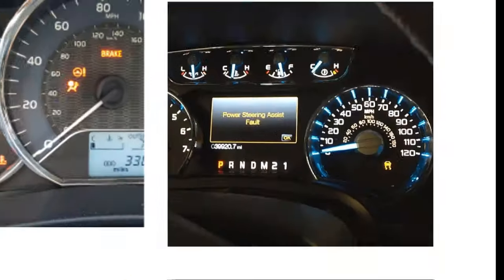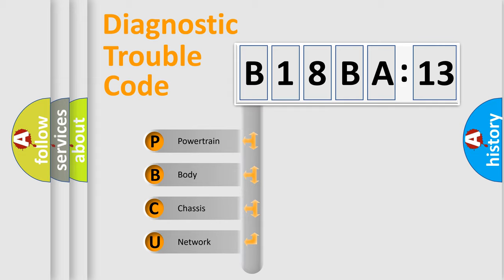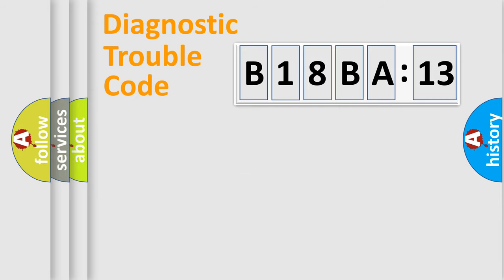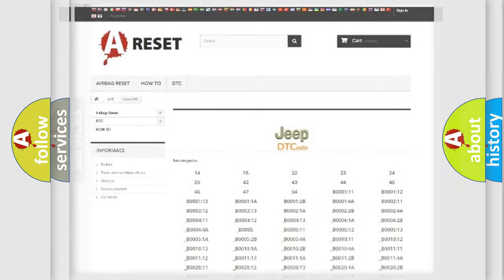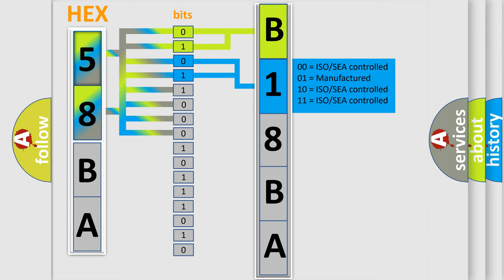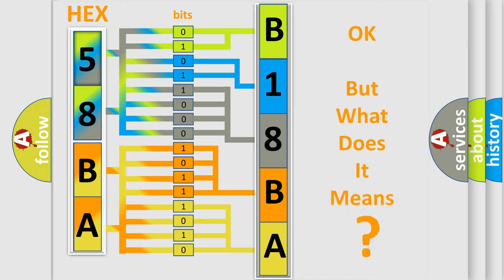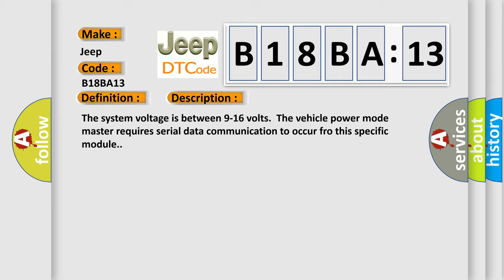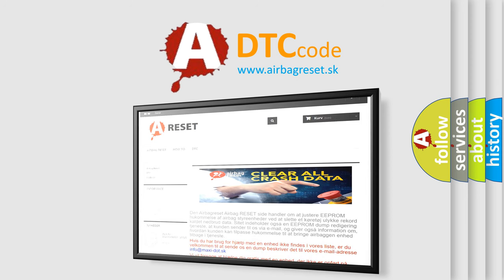DTC Jeep B18BA-13 Short Explanation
Contents:
0:21 Basic DTC analysis according to OBD2 protocol standard.
1:48 Insight into programming
2:58 A diagnostically understandable description of the Diagnostic Trouble Code
3:05 Basic error definition

Make:
Jeep
Code:
B18BA 13
Definition:
Drive Motor B Control Module Lost Communication With Battery Energy Control Module
Description:
Cause:
Failure Type:
Circuit Open